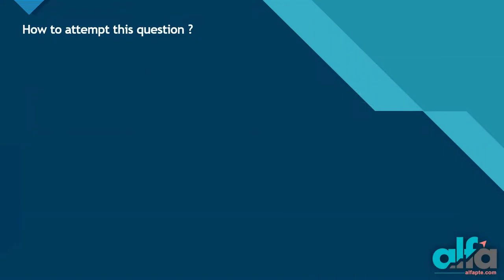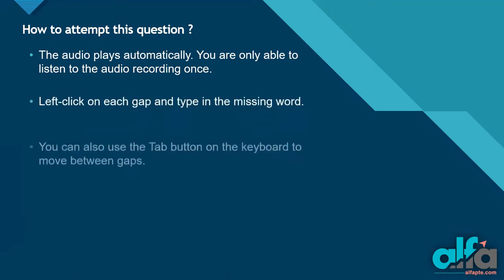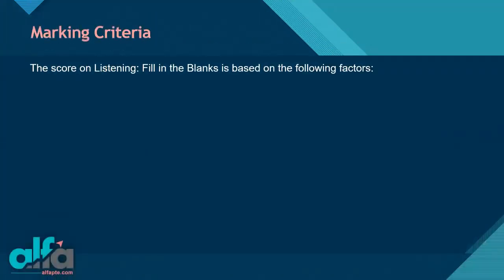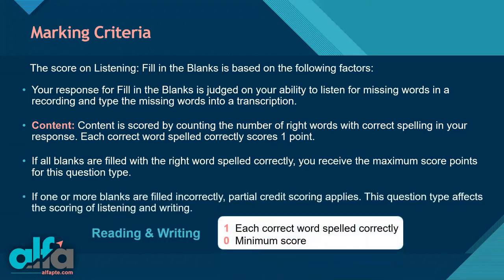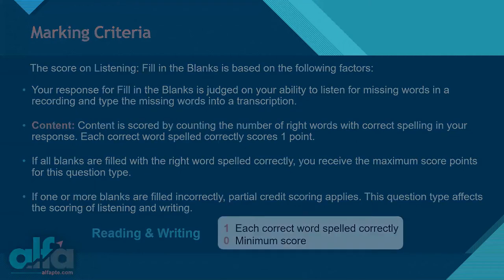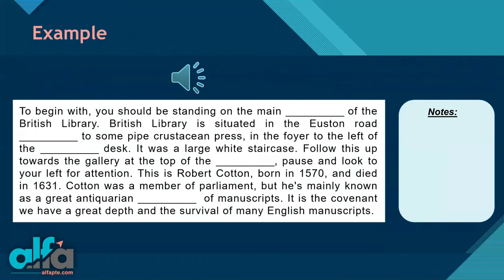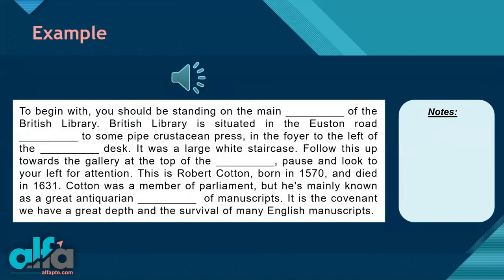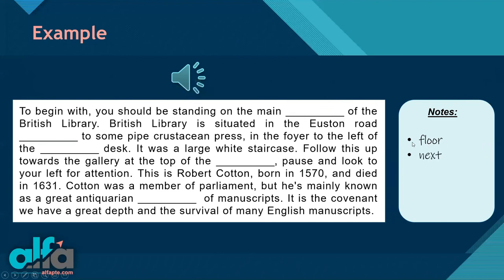Learn The Strategy - Listening Fill In The Blanks | Alfa-PTE-IELTS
Master the PTE Listening Fill in the Blanks section! This video provides effective strategies to accurately fill in the missing words in a given text while listening to an audio clip. Learn to actively listen for key information, understand the context, and use your knowledge of grammar and vocabulary to complete the text correctly. Improve your listening comprehension and spelling skills to excel in this section.

Watch now and boost your PTE score!